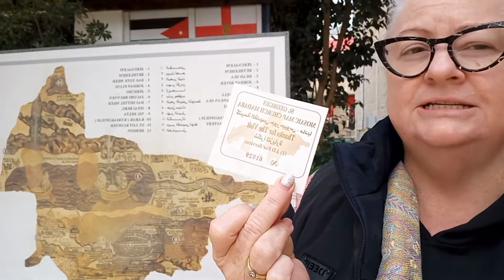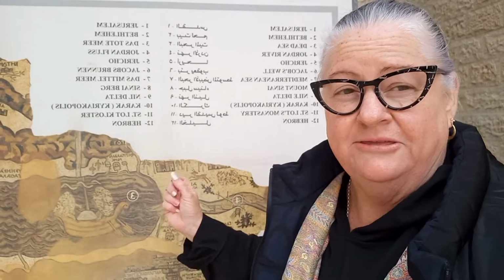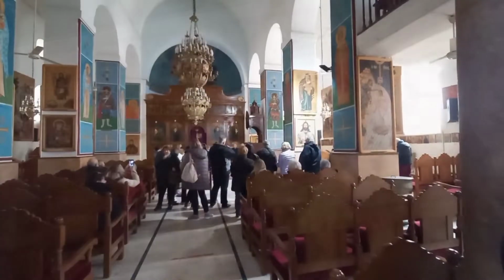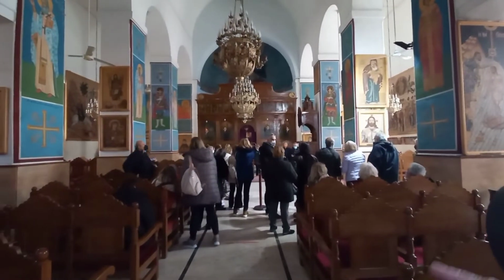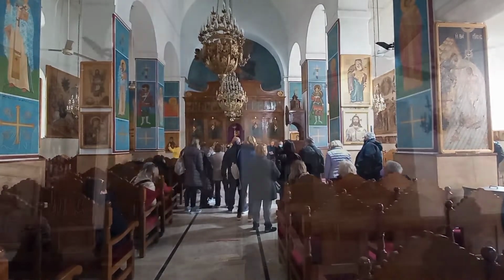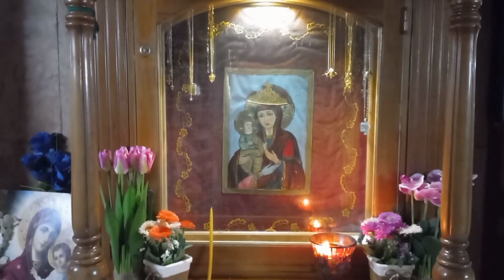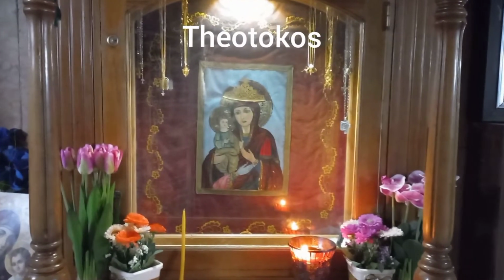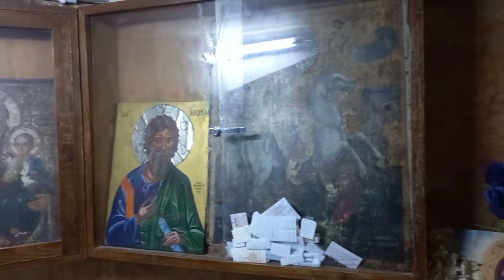Madaba St George Church 2022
G'day everyone! I'm excited to share my experience visiting the Madaba St. George Church in 2022. This Greek Orthodox church is renowned for its breathtaking mosaic floor, and let me tell you, it was an unforgettable journey.

My adventure began when I teamed up with my cruise buddy, Julie. Our mission for the day: Saint George Madaba. Legend has it that back in 1884, some Christian builders stumbled upon this hidden gem while constructing the 19th-century Greek Orthodox church. What they found was nothing short of astonishing—a mosaic map dating around AD 560. This map is loaded with 157 Greek captions that shed light on the religious sites dotting the region.

Now, this mosaic is no slouch; it features iconic locations like Jerusalem, Bethlehem, Cadet Castle, the Jordan River, and even the Nile Delta. Hebron, too! It's a dazzling masterpiece, I must say. But here's the kicker, George of Madaba isn't included on the Jordan Pass, so you'll need to shell out an extra JD at the ticket office.

Our journey led us through the mesmerizing mosaic, in a traditional Greek church layout. The nave stands tall in the middle, flanked by aisles. Up front, you can't miss the ambulatory, and those iconic canisters—one with the Virgin Mary, another with Jesus right in the middle, and the patron saints on either side.

Since this church is still buzzing as an active Greek Orthodox place of worship, visitors like us take the opportunity to offer up prayers for whatever's close to our hearts. We left behind offerings like candles, and jewelry, and even penned our prayers on business cards or notes. It's a genuine way to seek the saints' assistance.

Navigating Madaba from the church is a breeze; just follow the line on the pavement. It's a mere 250 meters from the Church of the Martyrs and other sites featuring more jaw-dropping mosaics.

Copyright JCC